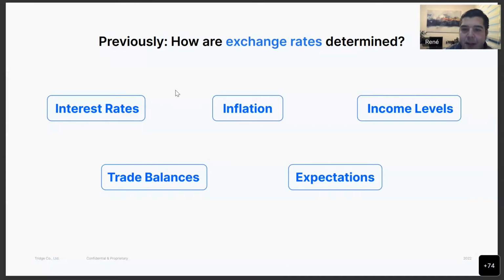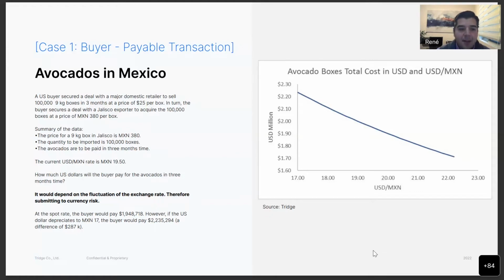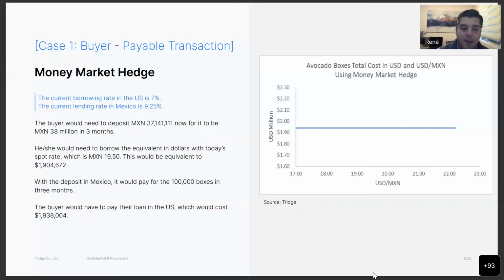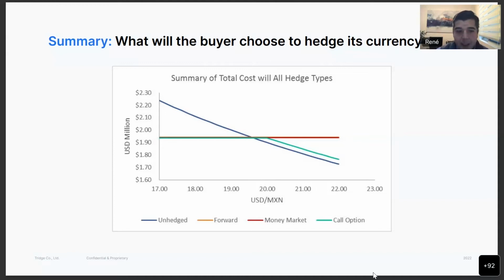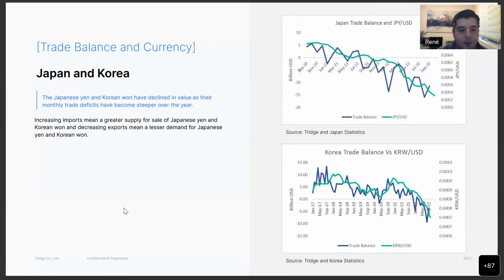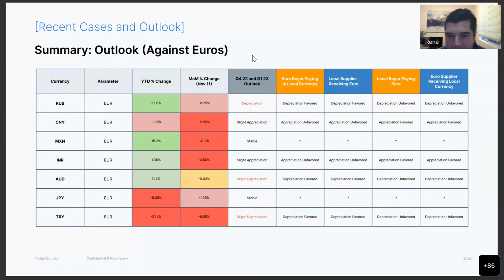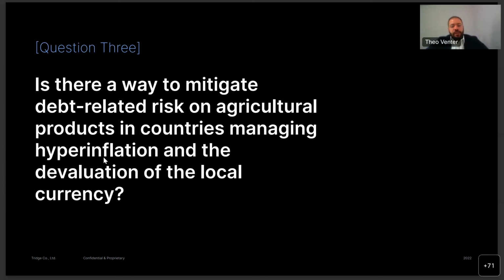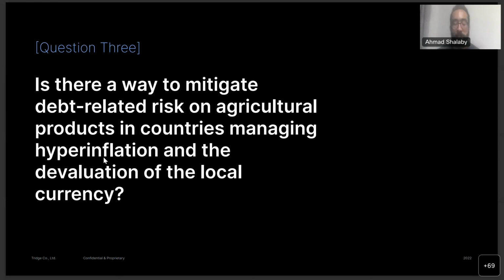[Tridge Webinar] Currency Risks and Strategies in Agricultural Trade Amid Uncertainty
Tridge's experts discuss risks and strategies for importers and exporters during periods of currency volatility.

Speakers
Theo Venter | Global Market Analyst, Tridge
Rene Salinas | Global Market Analyst, Tridge
Ahmad Shalaby | Senior Global Fulfillment Manager, Tridge
Ron Sahu| Global Fulfillment Manager, Tridge
Fer Dupuis | Global Fulfillment Manager, Tridge